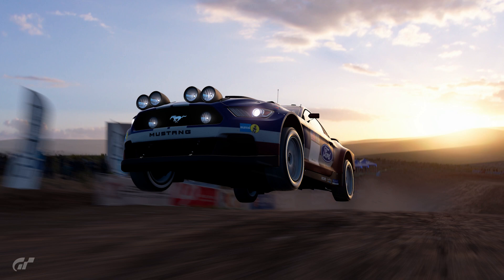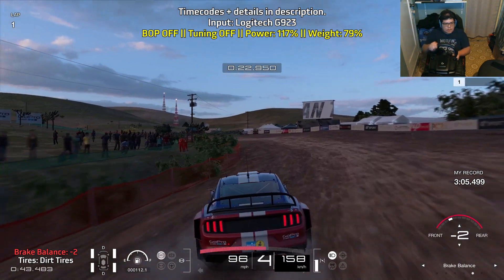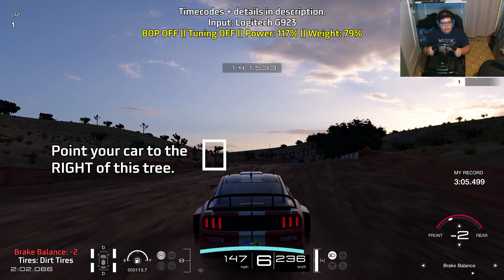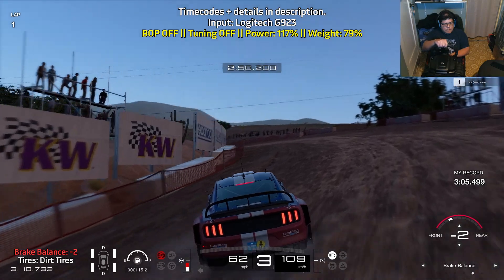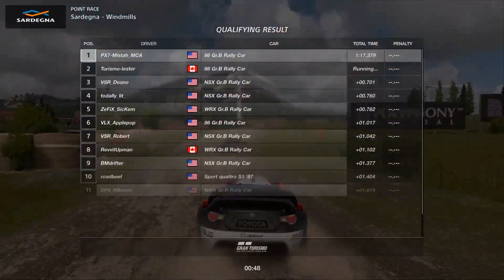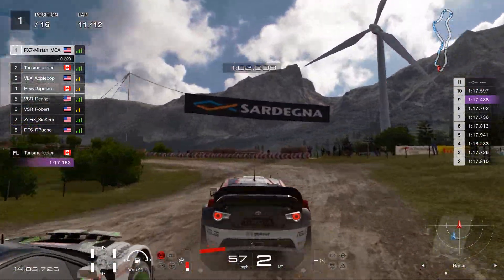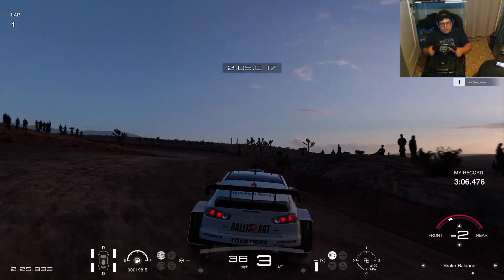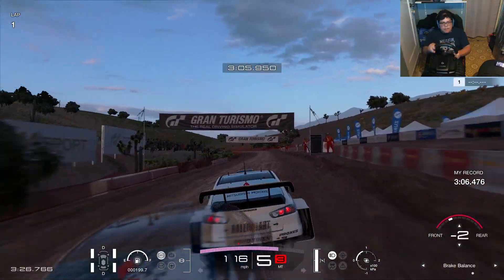Gran Turismo Sport - Nations Cup Guide 2021/22 Exhibition Round 5 - Fisherman's Ranch - Gr. B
This is a guide for Round 5 of the Nations Cup: 2021/22 Exhibition Season. A time of 3:05.177 was achieved, and was done on a Logitech G923 wheel + pedal setup. All assists are off, except for ABS, which was set to Weak. This video discusses how to get a competitive lap time, along with the strategy for this race.

This video discusses how to get a competitive lap time, along with the strategy for this race.

CHAPTERS:
0:00 Intro
0:16 Lap Guide
5:36 Qualifying
7:23 Race Strategies

Settings:
Fisherman's Ranch

Ford Mustang Gr. B
BOP OFF
Tires: Dirt
Brake Balance: -2 (-2 in race)
Tuning: Off

Logitech G923 settings
Force Feedback Max Torque: 2
Force Feedback Sensitivity: 2
Controller Sensitivity: 7 (for racing kart)
Assists:
Traction Control: 0
ABS: Default (Off for karts)